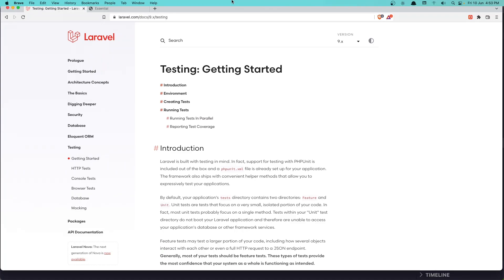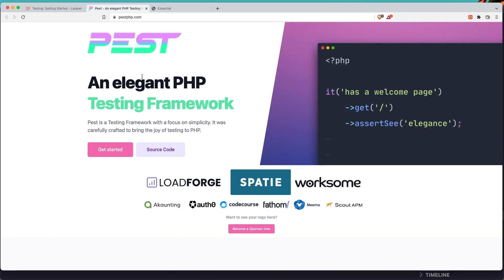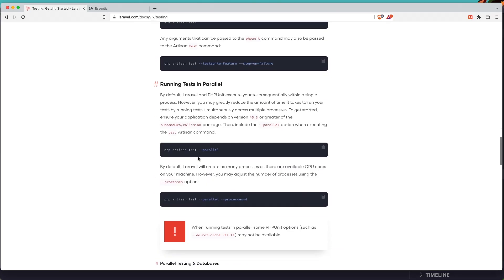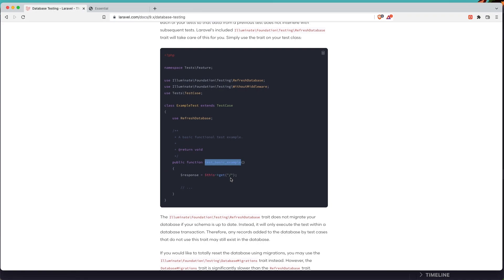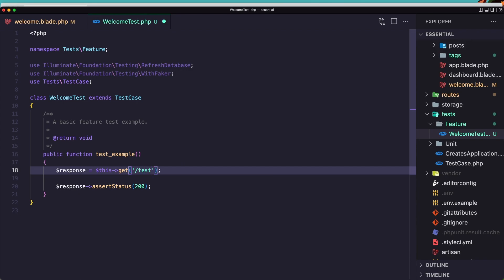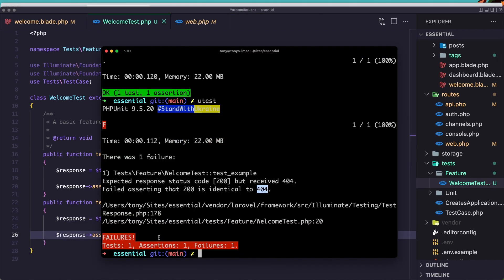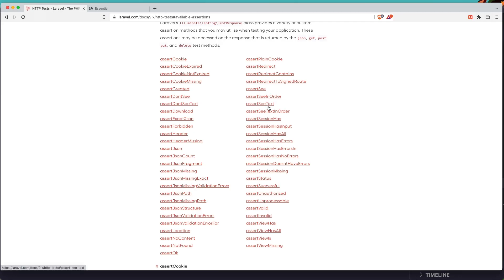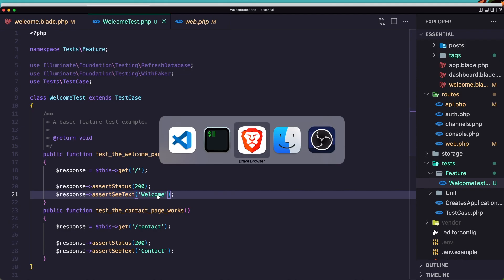#43 Basic Testing | Laravel 9 Essentials | Laravel 9 Tutorial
This video will show you how to create basic tests.
Eloquent ORM.
Database migrations.
Laravel controller.
Route parameters.
Laravel setup.
Laravel 9 Tutorial.
Laravel tutorial.
Form requests.